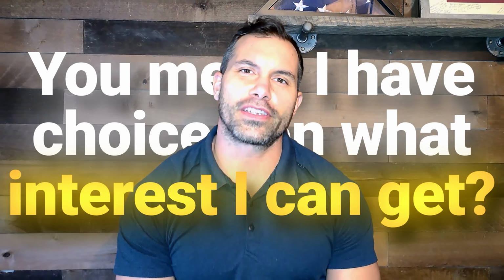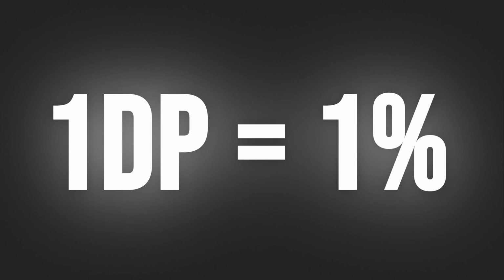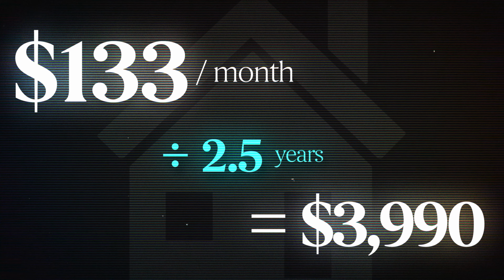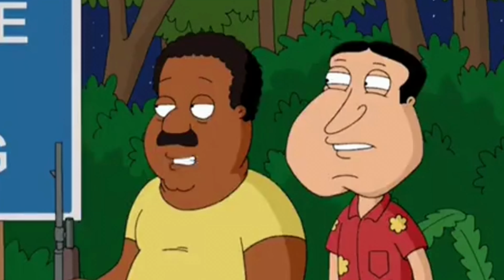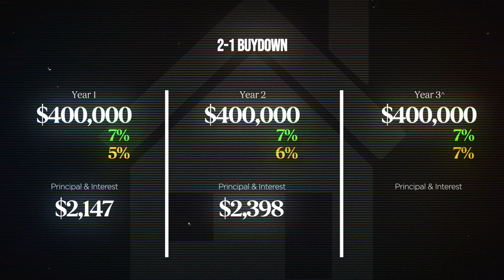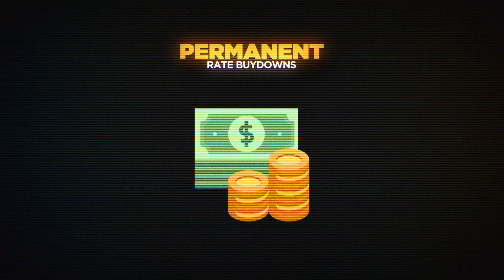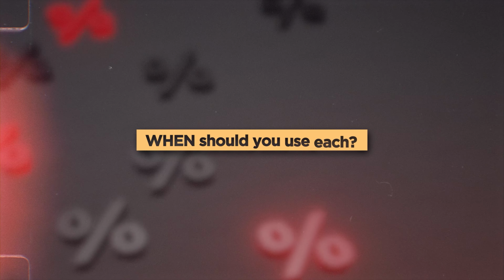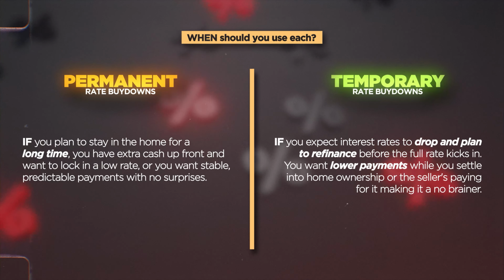Permanent vs. Temporary Mortgage Rate Buydowns: Which Saves You More?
Thinking about buying down your mortgage rate but not sure whether to go with a permanent or temporary buydown? 🤔 In this video, I break down the key differences between these two strategies, how they impact your monthly payments, and which one might be the best fit for your financial goals.

🔹 Permanent Buydown – Pay points upfront for a lower rate for the life of the loan.
🔹 Temporary Buydown – Enjoy reduced payments for the first few years, but expect an increase later.
🔹 Which option saves you more in the long run?
🔹 What do lenders and sellers need to know about buydowns?

💰 Want to see real numbers? I’ll walk you through an example so you can decide which makes sense for your home purchase or refinance!

📢 Thinking of making a move? Let’s break down the numbers and see what makes sense for YOU! 👇

Christopher Garceau, NMLS 1900090
UMortgage LLC. NMLS 1457759
100 N 18th Street STE 1400, Philadelphia, PA 19103

Legal Info:
UMortgage is a registered trademark of UMortgage LLC, registration No. 7238792
UMortgage LLC D/B/A UMortgage NMLS 1457759 Equal Housing Opportunity

An applicant is subject to credit and underwriting approval. Not all applicants will be approved for financing. Receipt of application does not represent an approval for financing or interest rate guarantee. Restrictions may apply, contact UMortgage LLC for current rates and for more information. All information provided in this publication is for informational and educational purposes only, and in no way is any of the content contained herein to be construed as financial, investment, or legal advice or instruction. UMortgage LLC does not guarantee the quality, accuracy, completeness or timelines of the information in this publication. While efforts are made to verify the information provided, the information should not be assumed to be error-free. Some information in the publication may have been provided by third parties and has not necessarily been verified by UMortgage LLC. UMortgage LLC, its affiliates and its subsidiaries do not assume any liability for the information contained herein, be it direct, indirect, consequential, special, or exemplary, or other damages whatsoever and howsoever caused, arising out of or in connection with the use of this publication or in reliance on the information, including any personal or pecuniary loss, whether the action is in contract, tort (including negligence) or other tortious action. UMortgage LLC is a private corporation organized under the laws of the State of Michigan.